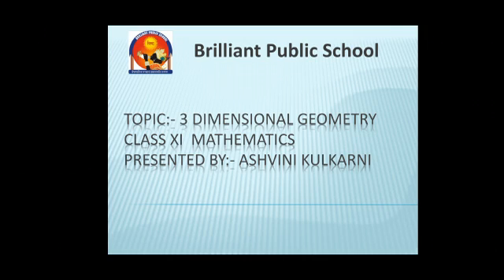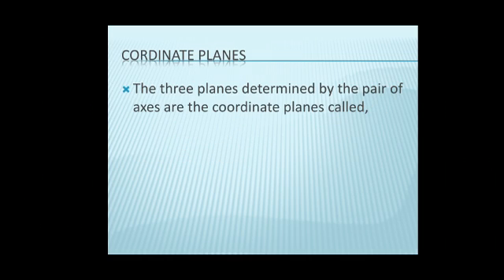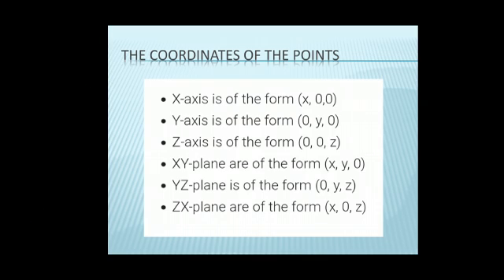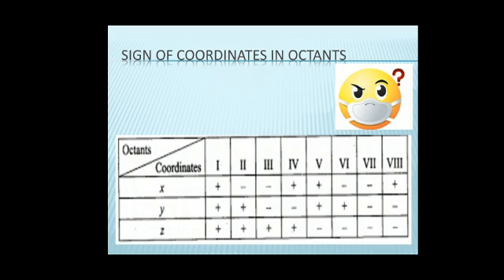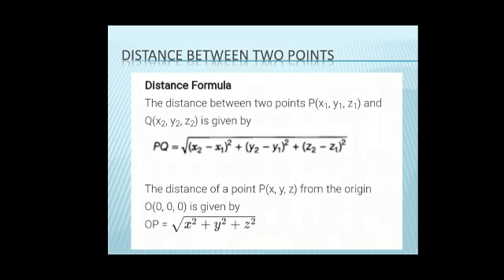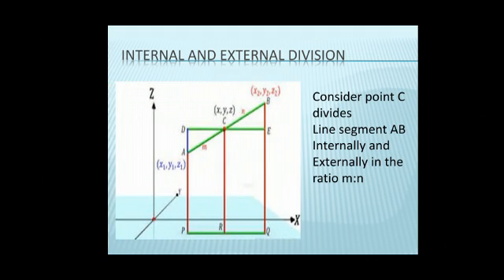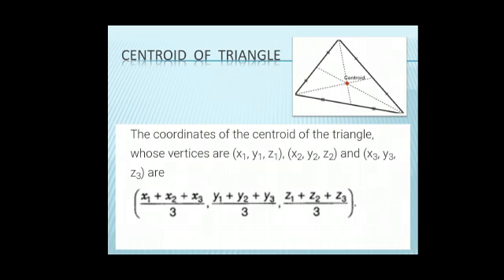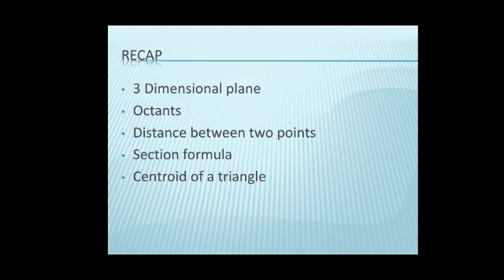Three Dimensional geometry | Class XI | Maths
Presented By:
Mrs. Ashvini Kulkarni